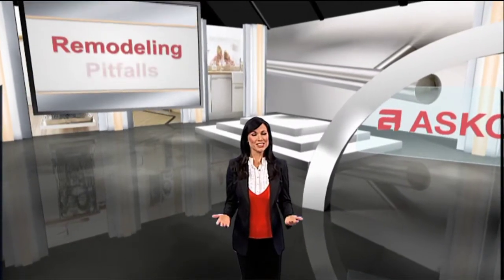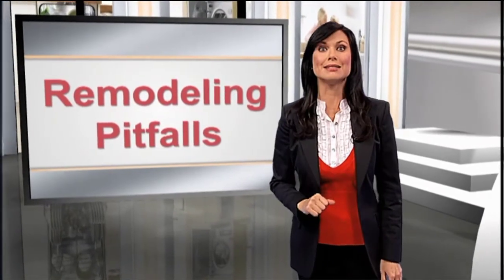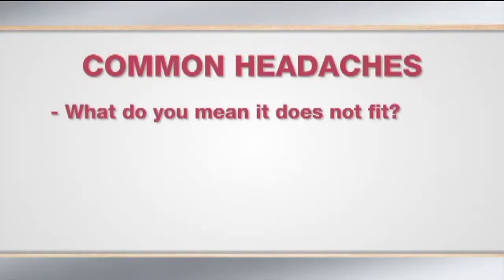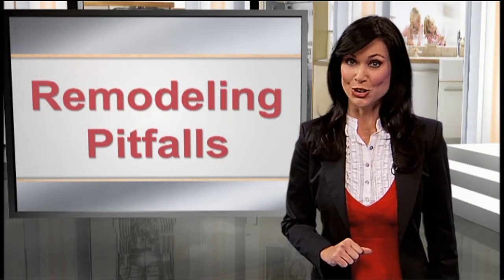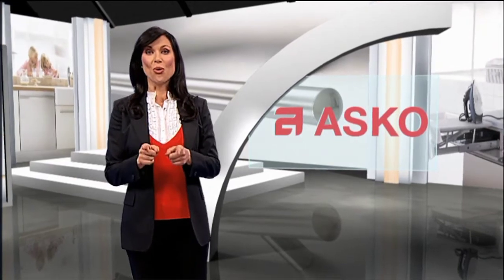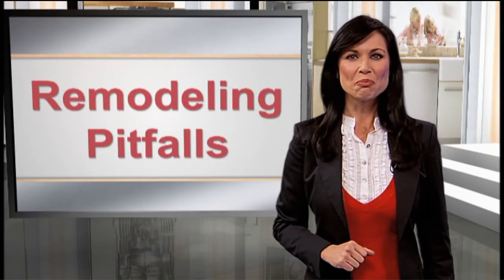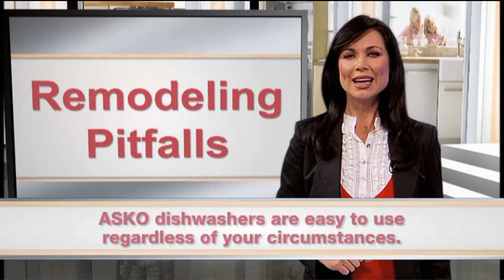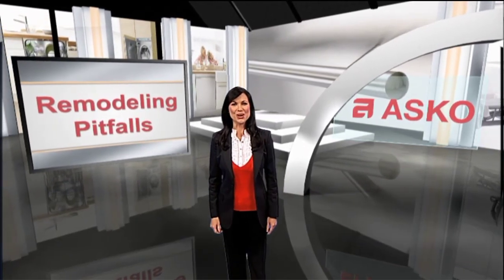Benefits of ADA Dishwashers for Common Kitchen Remodeling Pitfalls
Did you know ADA dishwashers are shorter than standard tall tank dishwashers? Learn how to measure your installation spaces for appliances when remodeling your kitchen, so you don't create problems for yourself down the road.